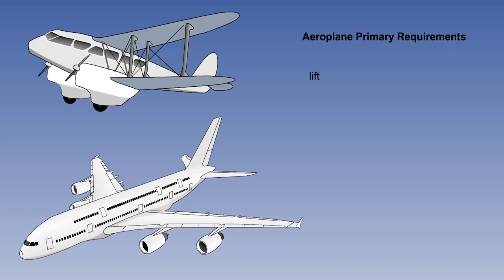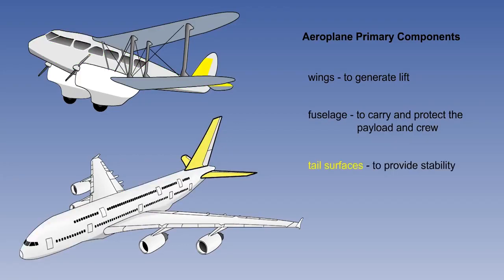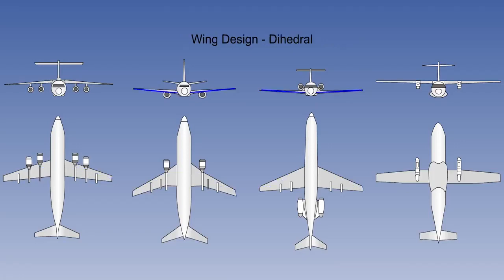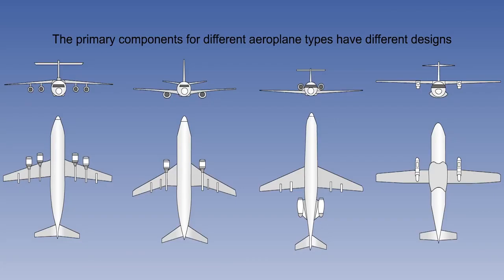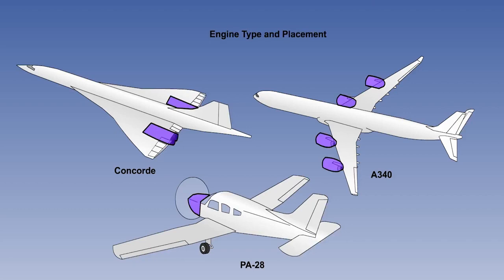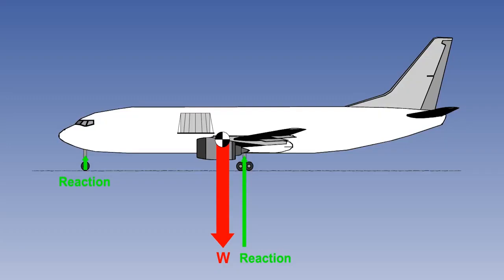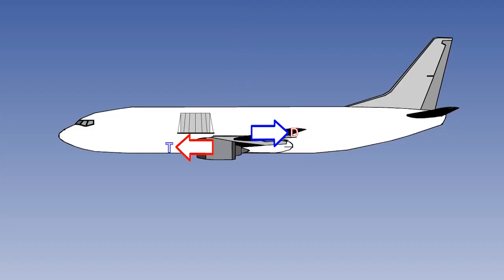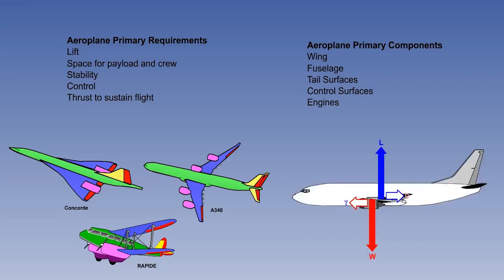AERODYNAMIC INTRODUCTION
DEFINITIONS